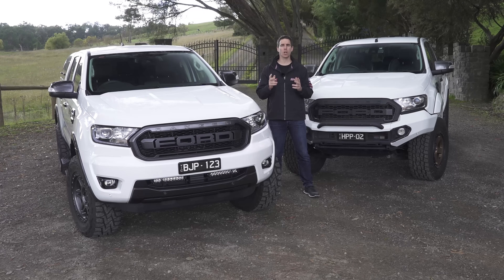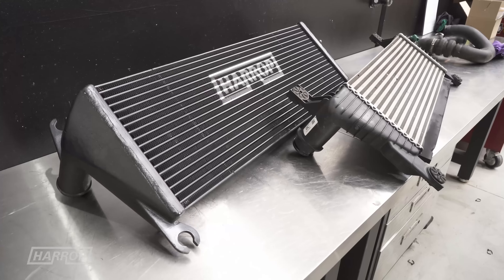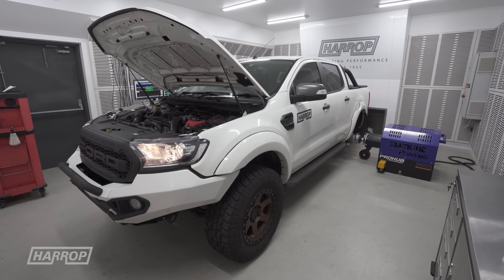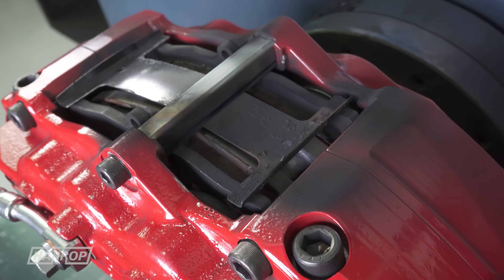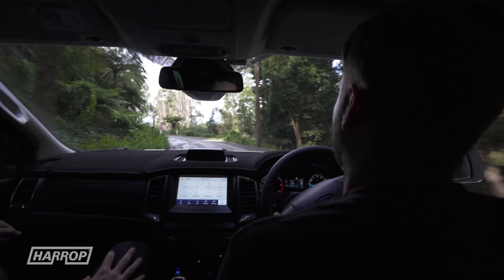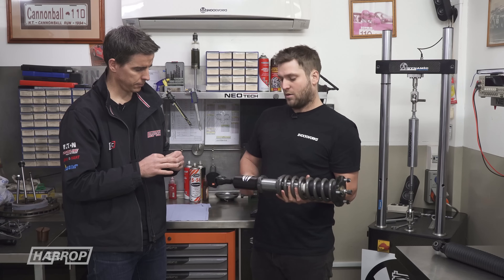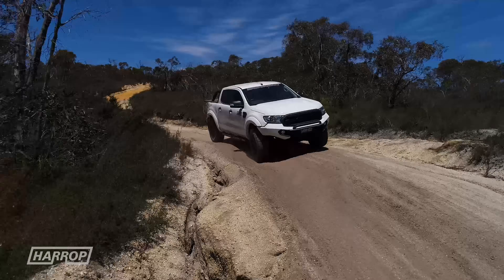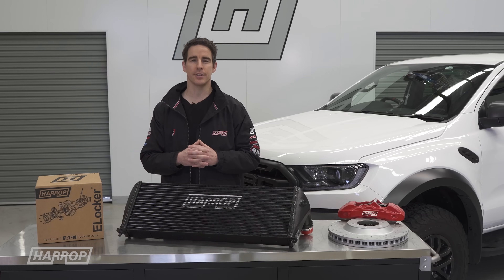Ford Ranger PX2 & PX3 | Harrop Enhanced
The Ford Ranger has been a global hit and popular development platform for Harrop since taking out 4x4 Australia Mag's inaugural Custom 4x4 of the year in 2016 with our PX2 Ranger.

Our engineering team has continued to innovate and design upgrades for the PX platform to create a more capable package for both around town and in the fun stuff off-road. In this video we look at our enhancement options and compare the performance, ride and handling of our 2016 PX2 3.2L XLT and 2021 PX3 2.0L bi-turbo FX4 MAX.

0:00 Intro
2:01 Intercooler
4:26 Turbo
5:33 Brakes
7:42 Powertrain Performance
8:50 Ride & Handling